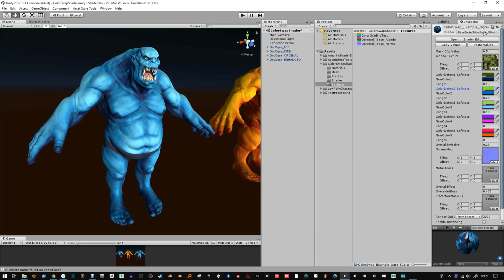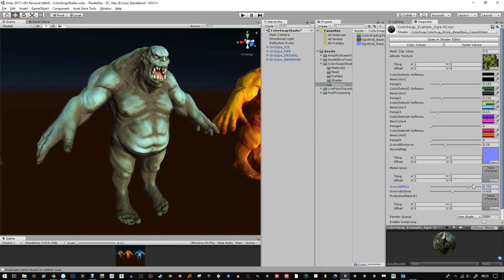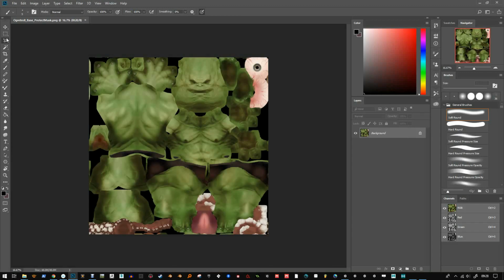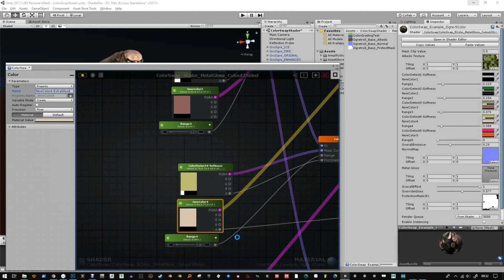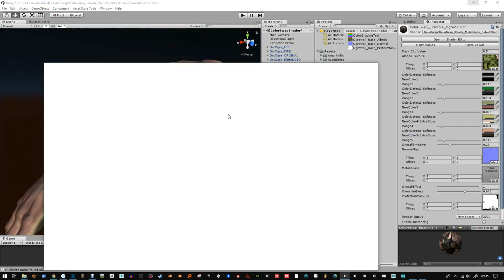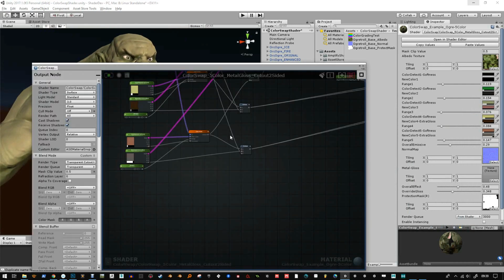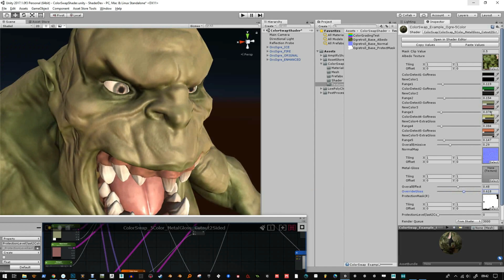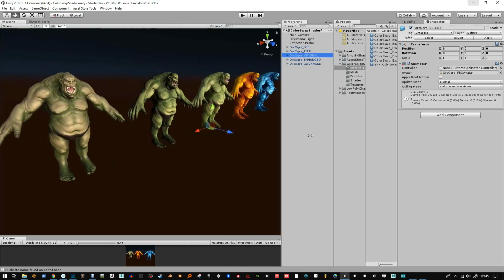Color Swapper Shader - Extensive video2 - New Features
Using the swapper on existing characters. In this version I have added a 5-color version as well as 2 sided cutout support. Added cutout support to the 3-color version, although not 2 sided, so more optimised. Shader also supports a mask to keep areas safe from color changes.

Available Here: (Version1.0) , Version 1.1 will be ready by Feb 27th